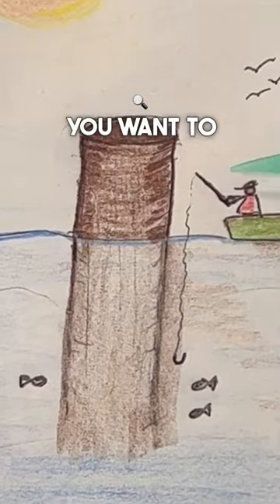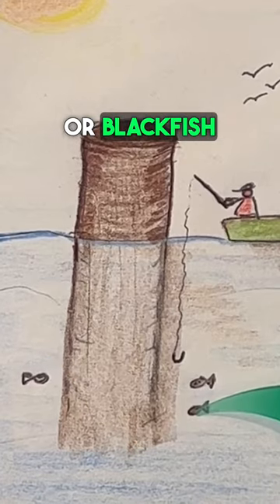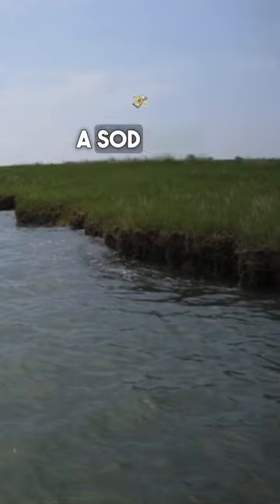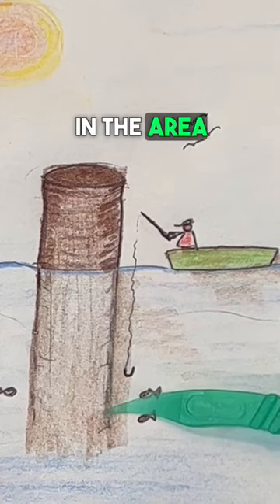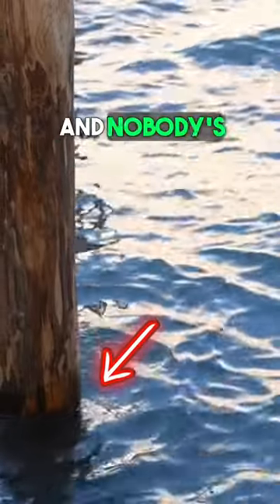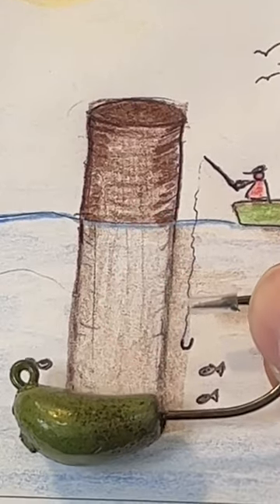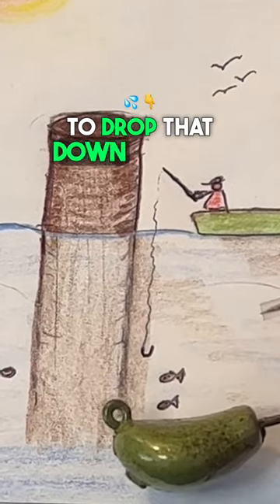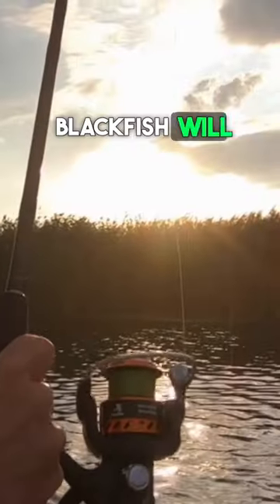The #1 Tog (Tautog) Fishing Tip I Learned…